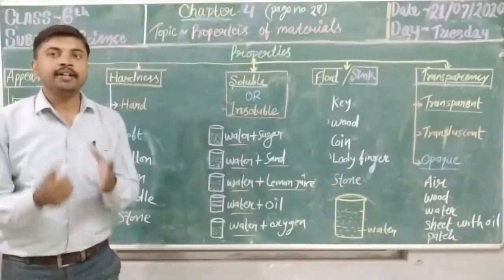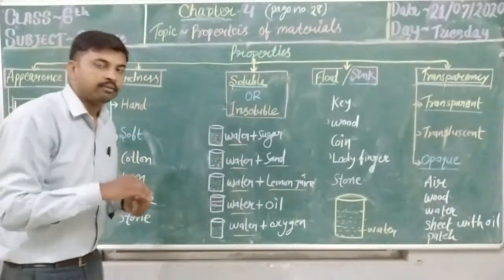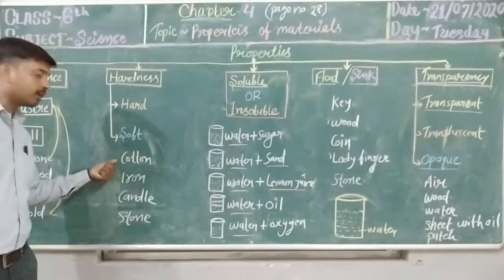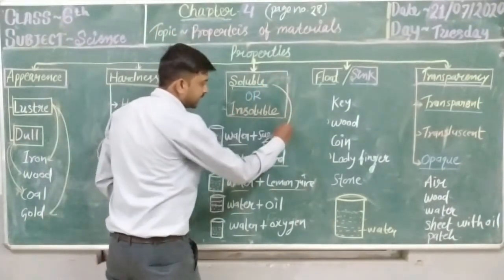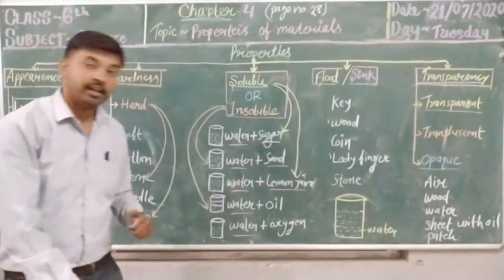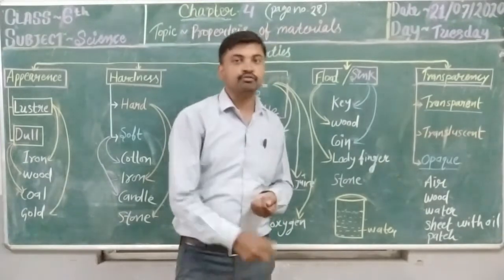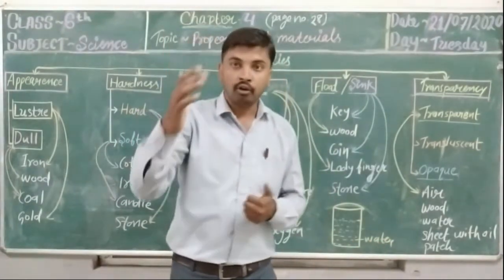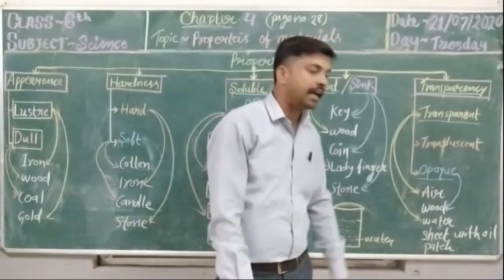Class-6th, Chapter-4, Properties of Material, Sorting of material, Properties- Appearance, Hardness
Properties- Appearance, Hardness, Solubility, Float/sink and Transparency